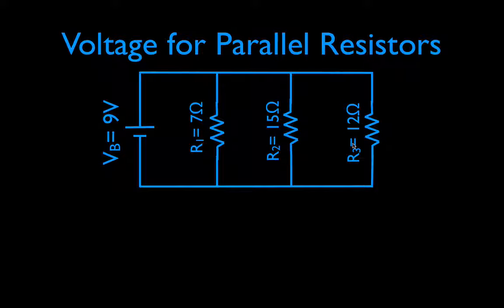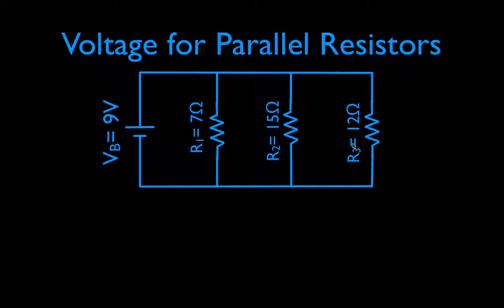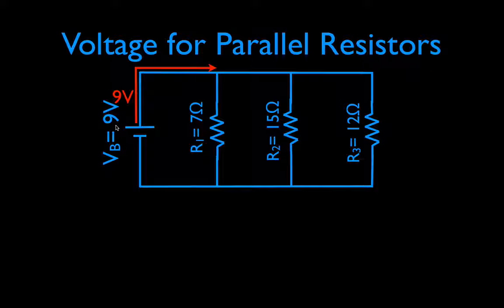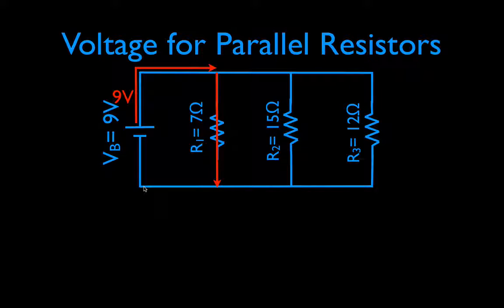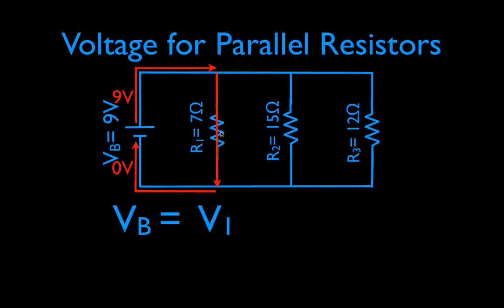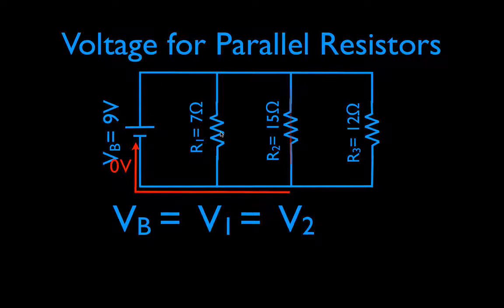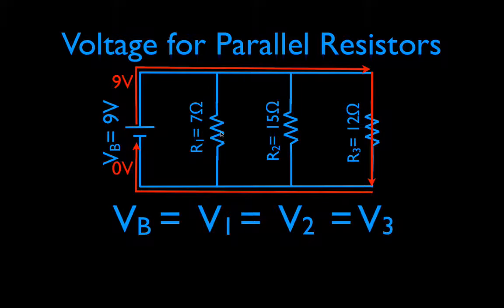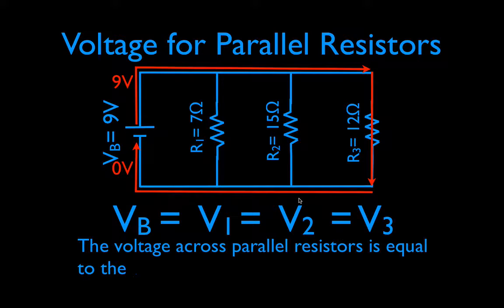Resistors in Electric Circuits (14 of 16) Calculating Voltage for Parallel Circuits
Explains how to calculate the voltage drop across resistors in parallel.
In a series circuit, the current is only able to flow through a single path. In a series circuit, the current is the same throughout the entire circuit. The voltage in a series circuit is divided across each of the resistors. If one of the resistors in a series circuit stops working, the current will not be able to flow through the rest of the circuit.

In a parallel circuit, the electrical current flows through multiple paths before returning to the power source. The voltage drop in a parallel circuit is the same across all of the resistors. In a parallel circuit, the current is divided up through each of the resistors. If one of the resistors in a parallel circuit stops working, the other resistors in parallel will be able to continue to working.

A resistor limits the electric current that flows through a circuit. Resistance is the restriction of current. In a resistor the energy of the electrons that pass through the resistor are changed to heat and/or light. For example, in a light bulb, the tungsten filament acts as a resistor that heats up because of the current going through it, causing it to glow. Ohm’s law, V = I x R, states that the voltage drop across a resistor is equal to the product of the current flowing in the resistor multiplied by the resistance of the resistor.

You can see a listing of all my videos at my

(3) Leave me a positive comment
(4) Share is Caring, sharing this video with all of your friends